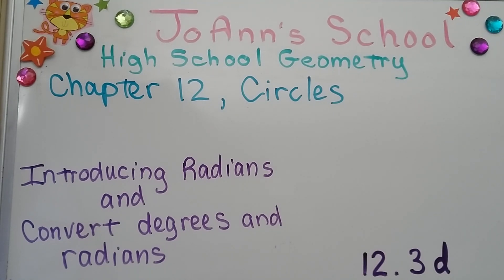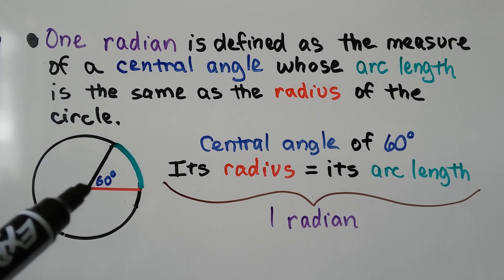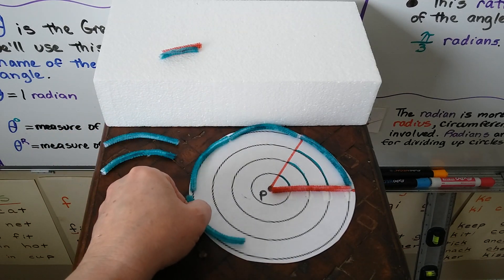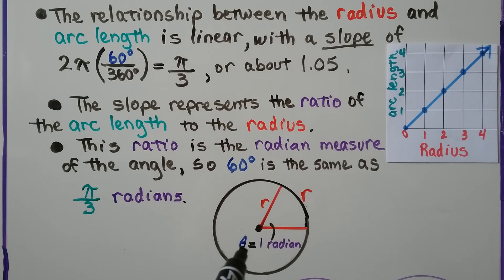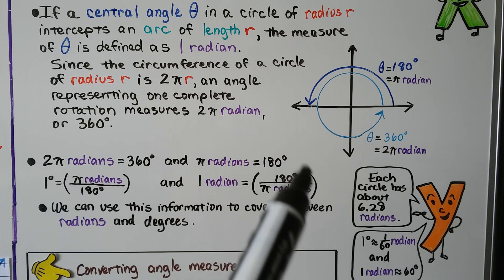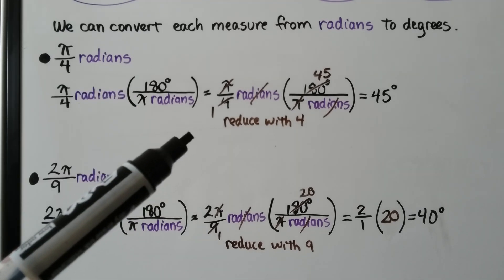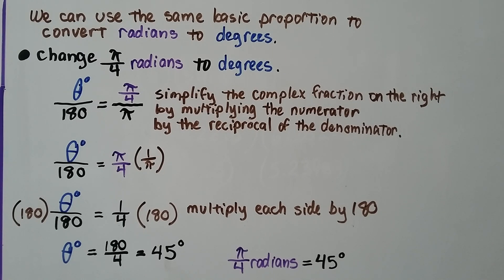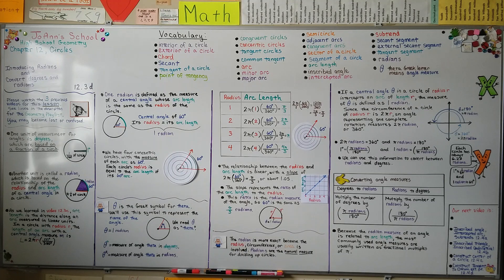Geometry 12.3d, Introducing Radians & convert degrees and radians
An explanation of the difference between degrees and radians (1 radian is approximately 1/6 of a circle), the relationship between the radius and arc length of a central angle as a Radian, the Greek letter Theta as a symbol to represent the name of an angle, using the superscript for degrees with Theta to represent the measure of angle Theta in degrees, using the superscript capital R to represent the measure of angle Theta in radians. We discuss several examples of converting angle measures from degrees to radians, then radians to degrees. We use theta notation in a proportion to convert degrees to radians, then radians to degrees (which is taught in trigonometry and pre-calculus).

MINDS Minds.com/joannsschool